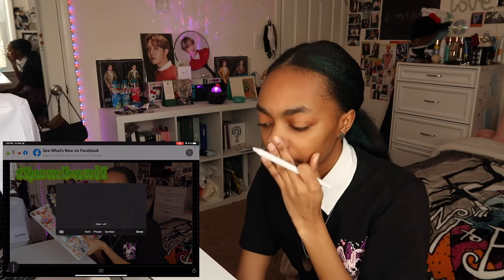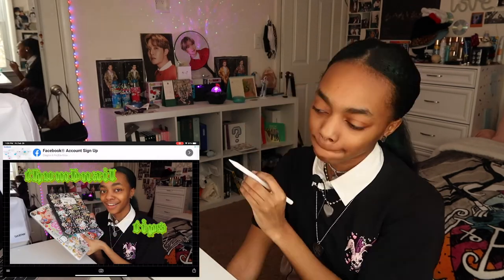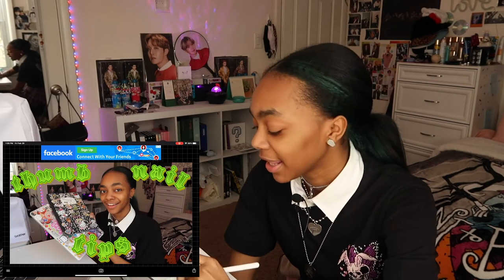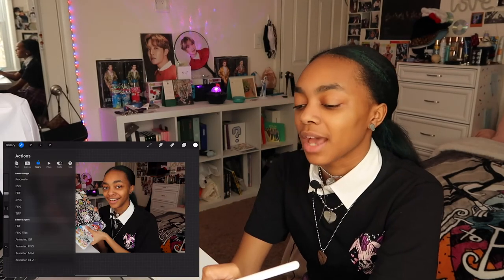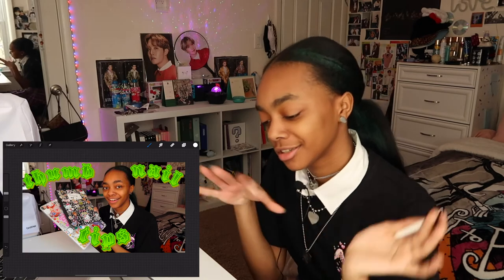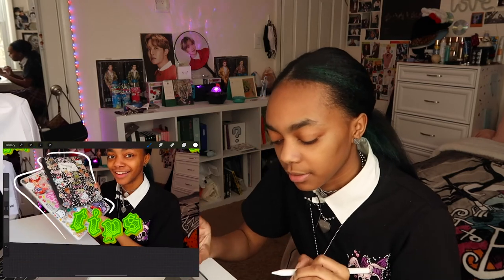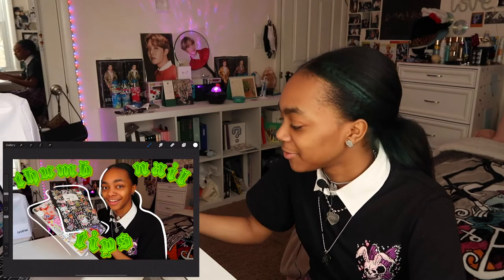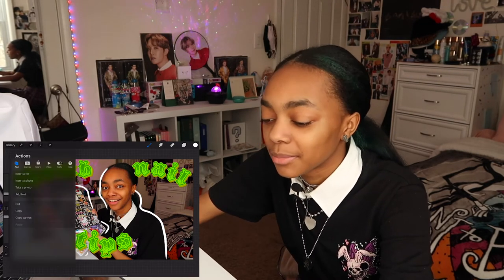how i edit my thumbnails(☆▽☆)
hello peep! welcome to another video! today I show you how I make thumbnails... thats it... ok bye bye (─‿‿─)

heyyo
make sure to use my code at Blvss Apparel
code: Kendell16

socials :p
depop: glueme
depop insta: gluemegrl
fanstagram: @taetaevminyoongi